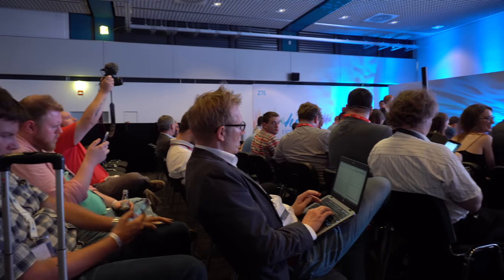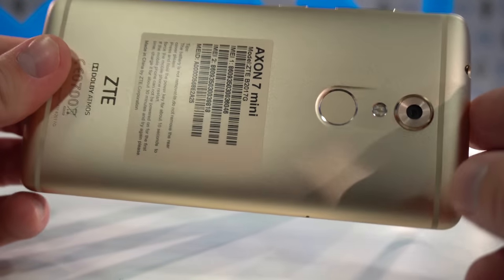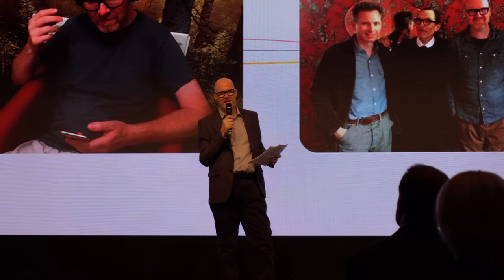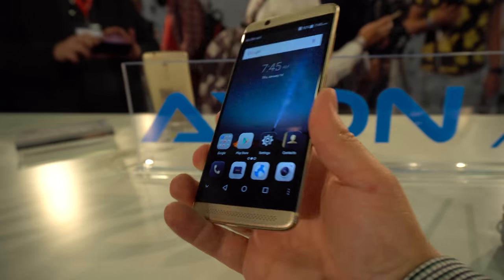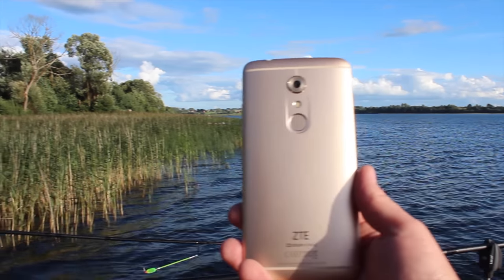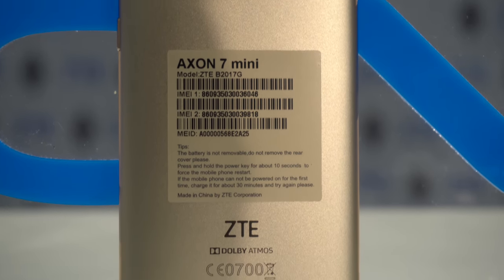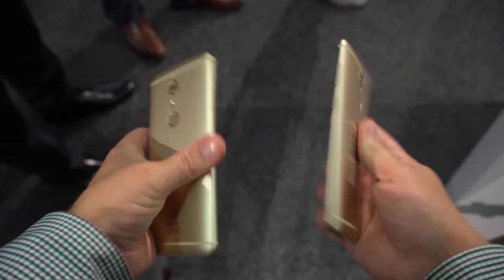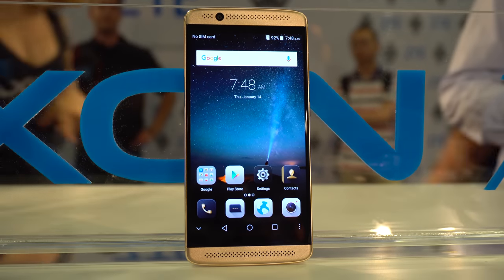ZTE Axon 7 Mini Hands on and First Impressions IFA Berlin 2016 (4k)